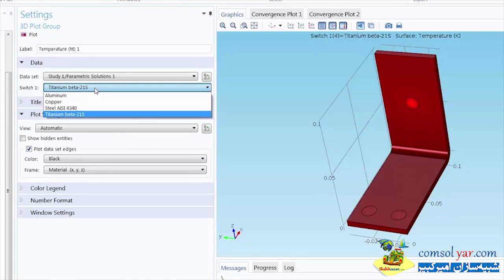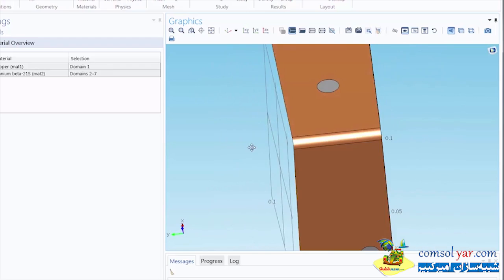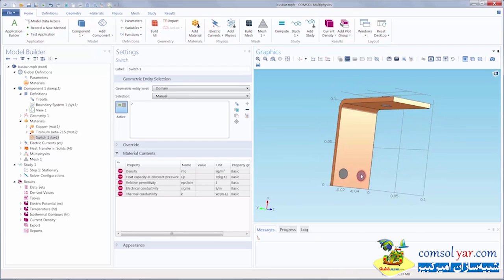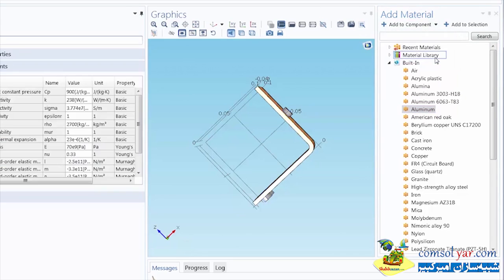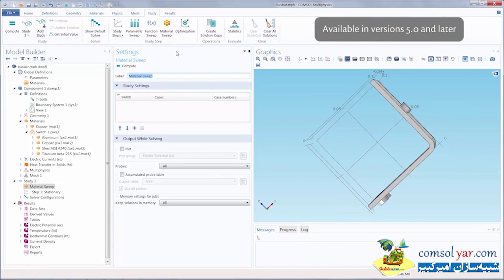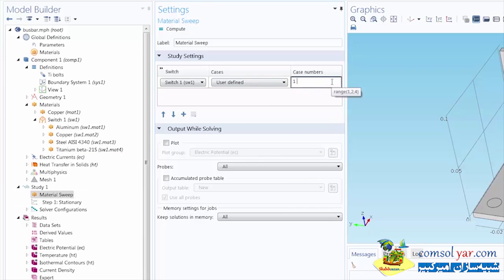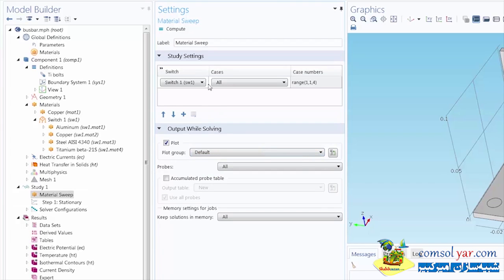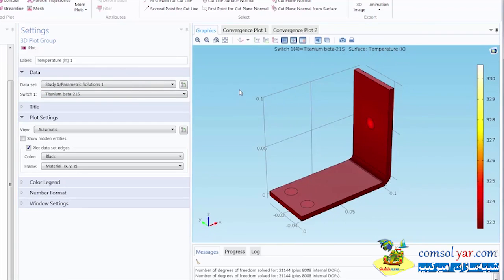نحوه جابجایی و مقایسه مواد در مولتیفیزیک COMSOL (زبان اصلی)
How To Sweep And Compare Materials In Comsol multiphysics®-26